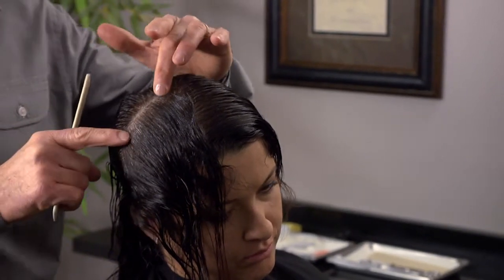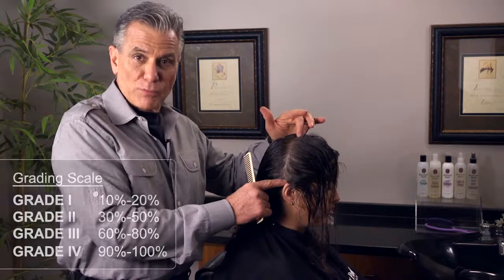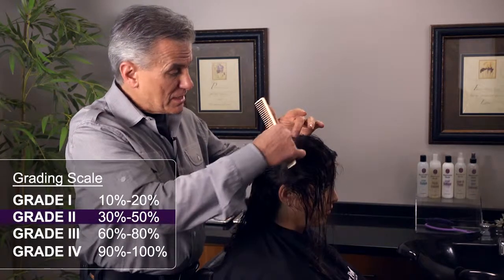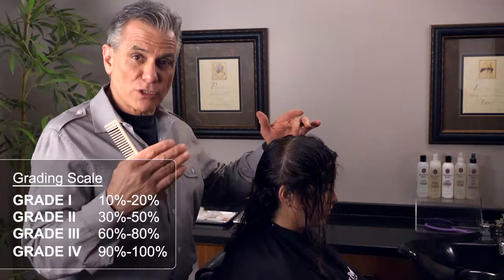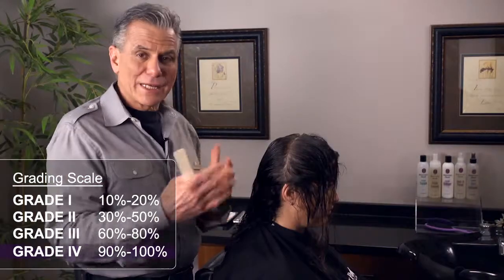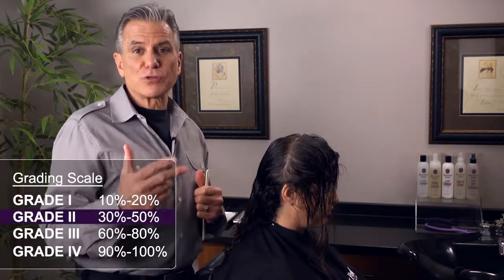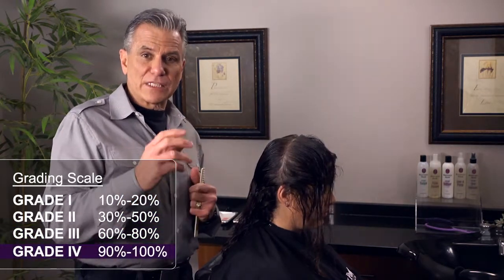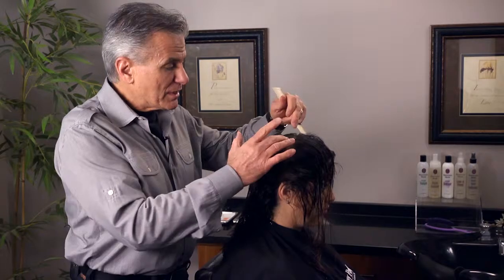Linsey's Makeover Evaluation Assessment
The Jeffrey Paul A New You hair loss makeover winner, Linsey, in her evaluation and assessment stage in creating her new look!